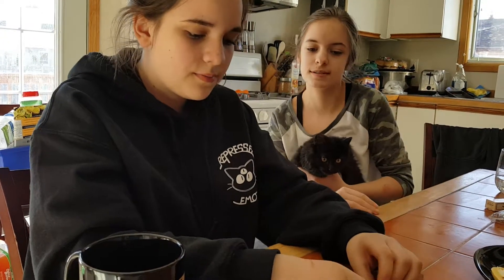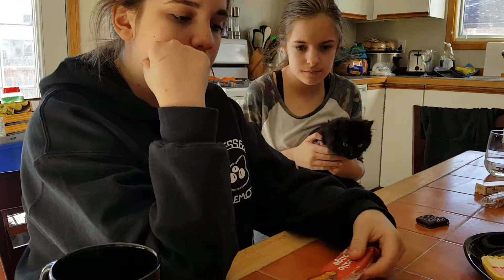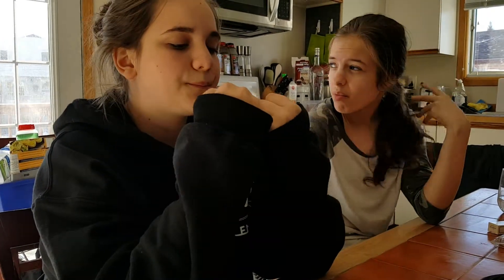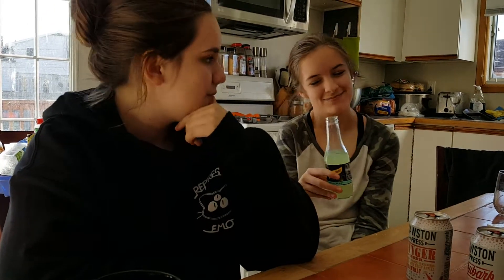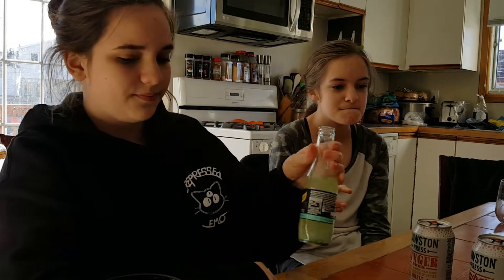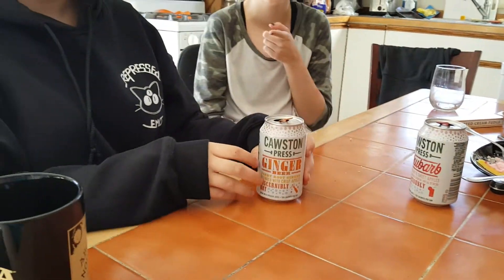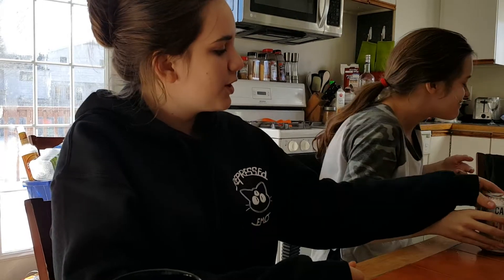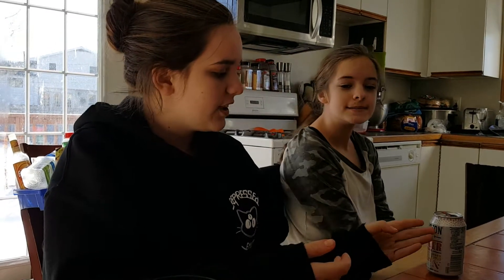Family Reviews - British taste test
We found a British store located in our new home of Sarnia, Ontario. We will eventually talk about our move but that is one main reason we haven't done a lot of reviews since moving back to Ontario.